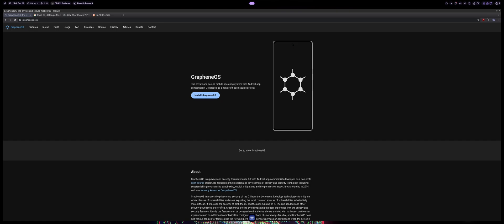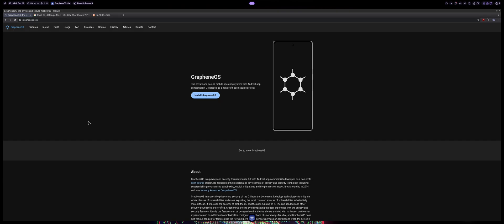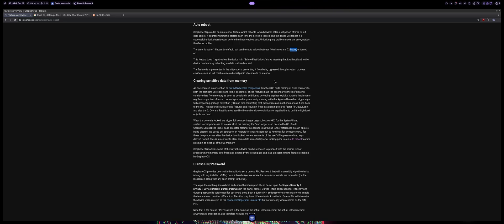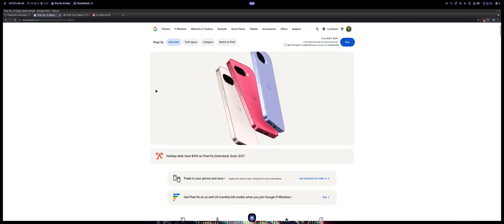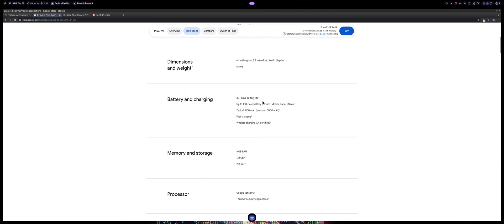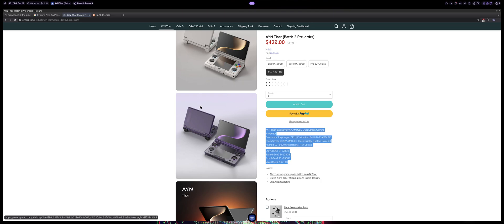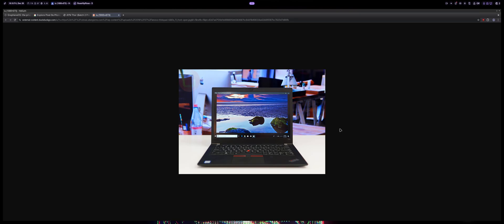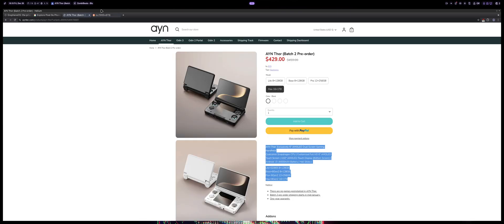Hardening My Digital Life: From GrapheneOS to the ThinkPad T480s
In today’s video, I’m sharing a few recent purchases that mark a major shift in how I approach my digital life. As we move further into an era of constant surveillance, I’ve decided to take my personal privacy more seriously. I’ll be walking you through my plan to flash GrapheneOS onto a new Google Pixel 9a, my thoughts on the Ayn Thor for retro gaming, and why I finally picked up the legendary ThinkPad T480s for a fresh Arch Linux build.

A Huge Milestone: Before we dive into the gear, I want to say a massive thank you to all of you. We recently crossed the 219 subscriber mark, and seeing this community grow means the world to me. Here's to the next 200!

Timestamps:
0:00 – Intro: Why privacy matters in 2026
1:15 – Deep Dive: GrapheneOS Security Features
2:09 – The "Dures PIN" & Auto-Reboot Explained
3:07 – Hardware Pick: The Google Pixel 9a
4:17 – Beyond the Phone: The Ayn Thor Handheld
5:27 – The Cult Classic: ThinkPad T480s & Arch Linux Plans
6:41 – 200+ Subscriber Thank You & What's Next